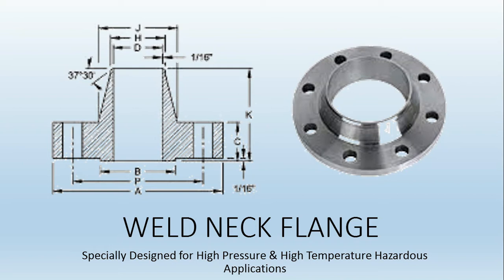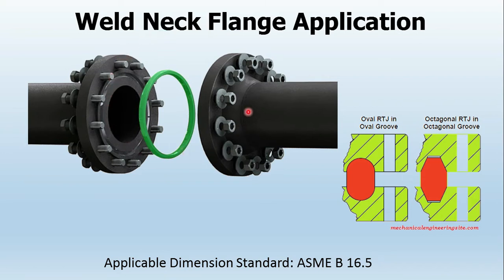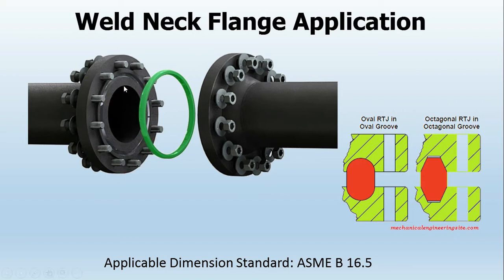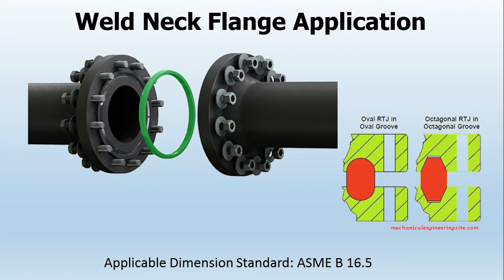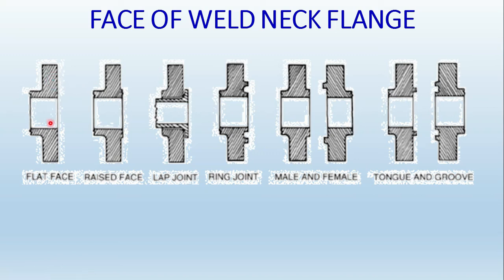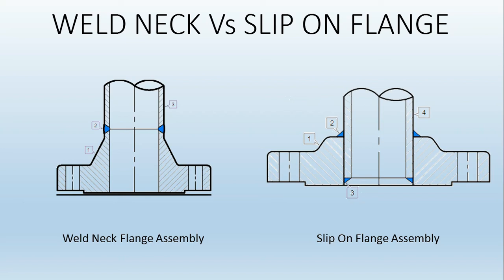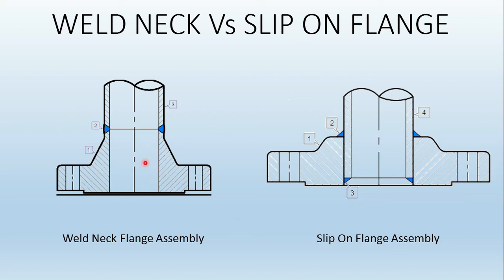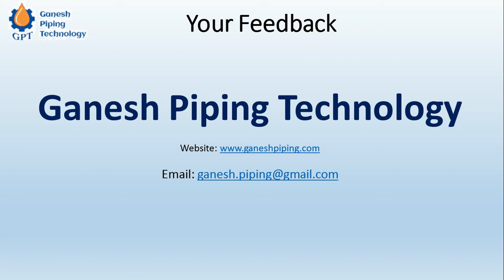All about Pipe Flanges - Weld Neck Flange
"Type of flange suitable for high pressure & high temperature application. Normally Weld Neck Flanges are preferred for 900# rating and above. However, this flanges are available from 150# rating onwards.

Costly compared with Slip On Flange as it has extra material for the neck area. It gives almost like a Pipe to Pipe Weld Joint.

Applicable Dimension Standard ASME B 16.5